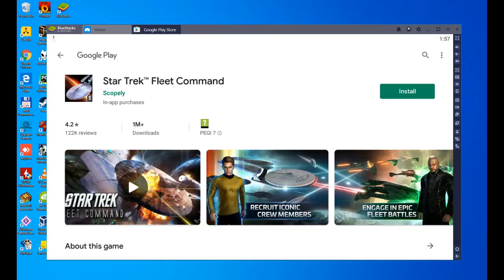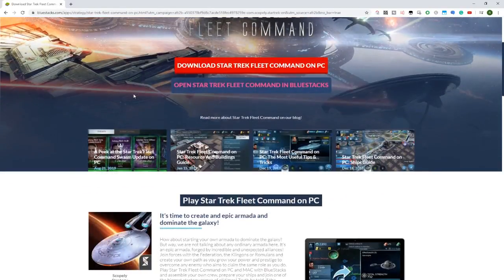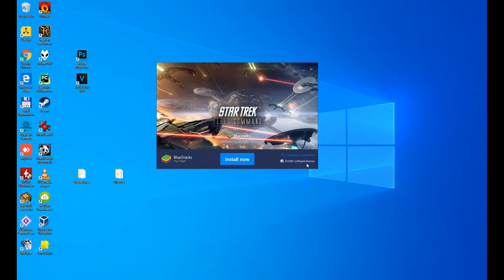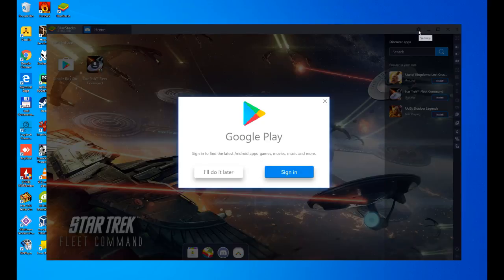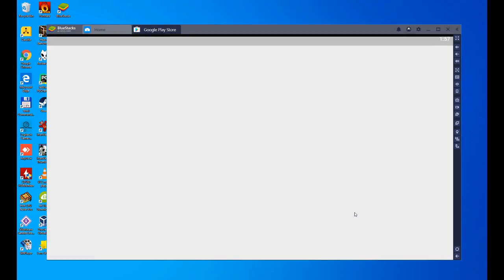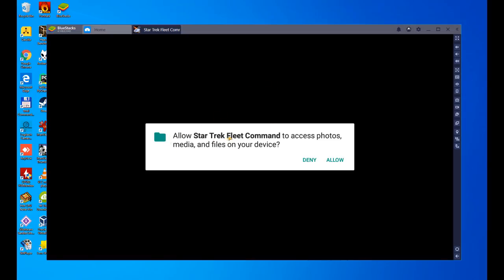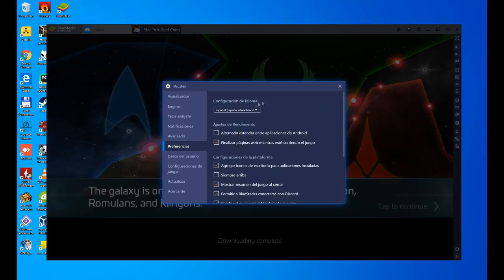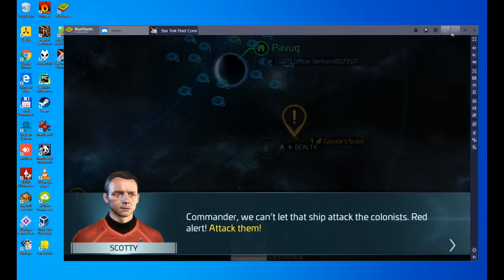🎮 How to PLAY [ Star Trek Fleet Command ] on PC ▶ Download and install on Windows 10/7/8 Usitility1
How to play Star Trek Fleet Command on PC Download free

Here are the instructions:

2) Click on Download Star Trek Fleet Command on PC
3) Run the installer downloaded
4) Accept the Windows permissions to run the installer
5) Click on "Install Now".
6) Login to Google Play
7) If the game installation does not launch automatically, click on the Star Trek Fleet Command icon on the BlueStacks desktop
8) Click the "Skip" button in the "Complete Account Setup" window
9) Click on the "Install" button
10) Click on "Open" and enjoy the Star Trek Fleet Command on your PC

If you want to download Star Trek Fleet Command on PC it's very easy. Click on the above link, and follow the video instructions. BlueStacks, the Android emulator, will be installed on your PC so you can play easily on your Computer.

Star Trek Fleet Command is a mobile game, but you can download and play it on PC in a few minutes.